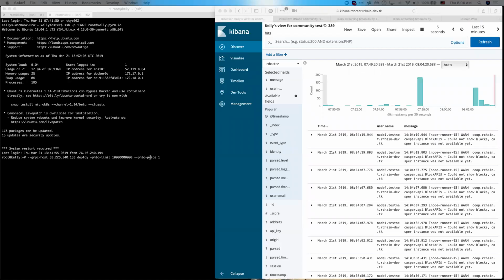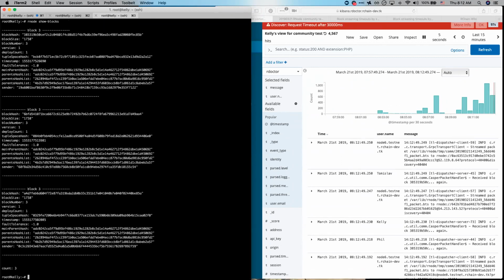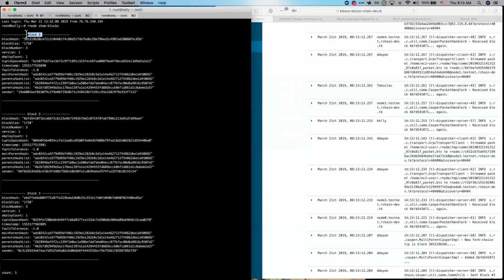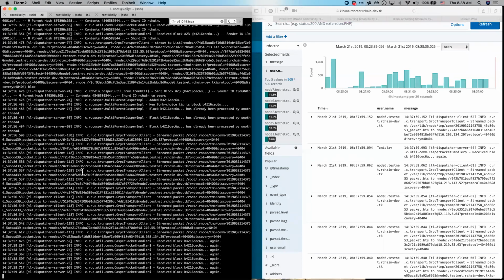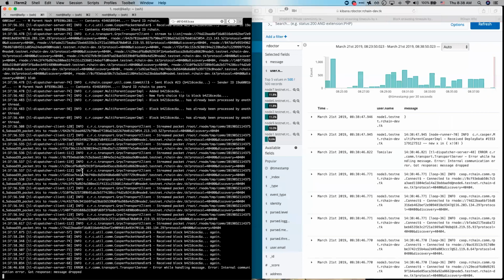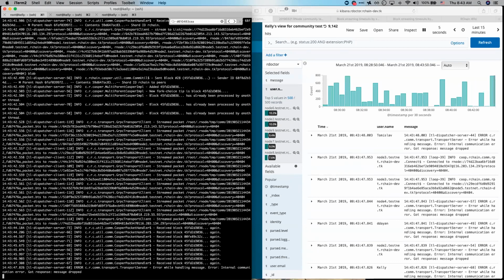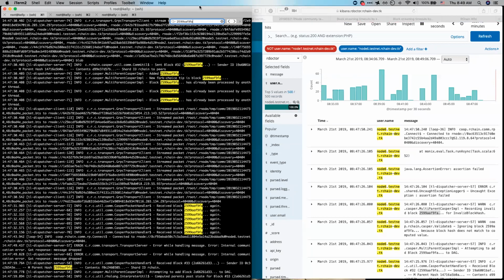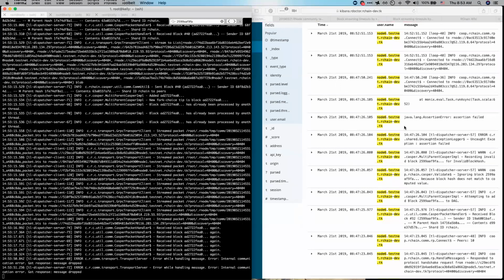RNode Testing 16